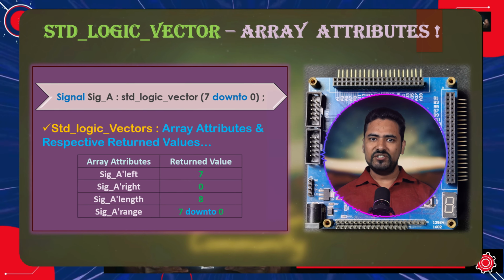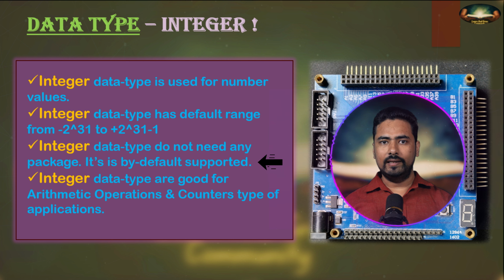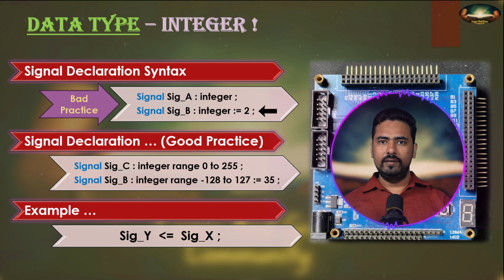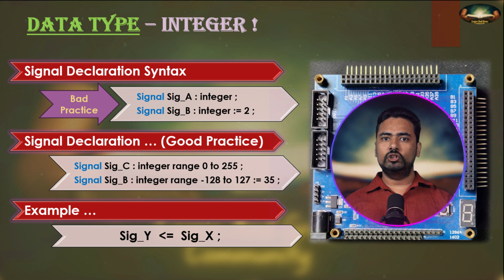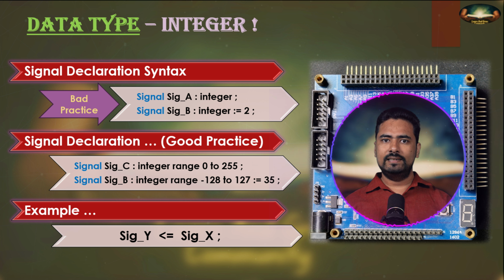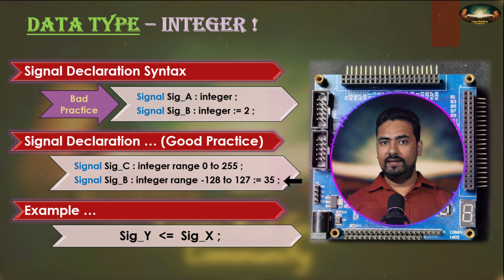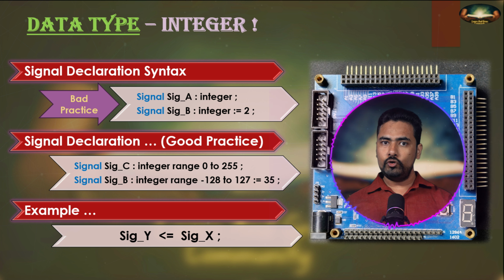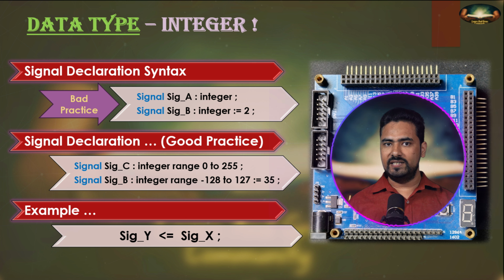08 - Full FPGA Course ~ VHDL Integer Datatype | Course 04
In this session, we explore one of the most important data types in VHDL—Integer! Understanding how to use integer signals efficiently can help optimize your FPGA design, improve resource usage, and enhance readability.

What You’ll Learn in This Video:
*  What is the Integer Data Type in VHDL? – Understanding whole-number representation
*  Default Integer Range in VHDL – Why most implementations support 32-bit integers
*  Best Practices for Declaring Integer Signals – Avoiding unnecessary resource usage
*  Defining Integer Ranges – How to optimize FPGA resource allocation
*  Practical Examples of Integer Assignments – Ensuring correct and efficient usage
*  Code Clarity & Optimization – Why limiting integer ranges improves FPGA efficiency

 What is an Integer in VHDL? – Understanding how whole numbers are represented in FPGA designs
*  Bit Width Considerations – Why VHDL does not define a fixed bit-width for integers
*  Default vs. Custom Integer Ranges – The importance of defining a limited range for better hardware efficiency
*  Declaring Integers in VHDL – Syntax, initialization, and best practices for defining integer signals
*  Integer Assignments in VHDL – How to correctly assign values to integer signals and avoid overflow issues
*  Resource Optimization with Integer Ranges – How limiting integer values reduces FPGA hardware usage
*  Practical Use Cases of Integers in FPGA Design – Counters, array indexing, and arithmetic operations
*  Common Pitfalls & Mistakes to Avoid – Why unlimited integer ranges can waste FPGA resources and slow down synthesis
*  Best Practices for Using Integers in Large-Scale FPGA Designs – Writing scalable and efficient VHDL code

 By the end of this session, you will:
*  Understand when and how to use integers in FPGA design
*  Optimize FPGA resource allocation using range-limited integers
*  Prevent common integer-related design errors
*  Improve your VHDL coding efficiency and clarity

Follow